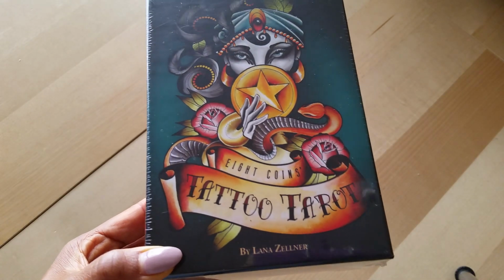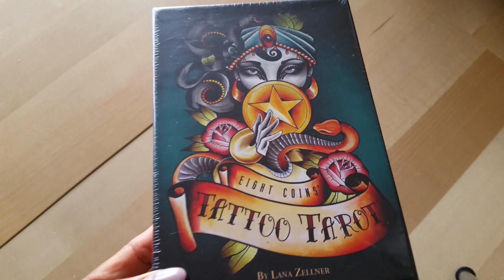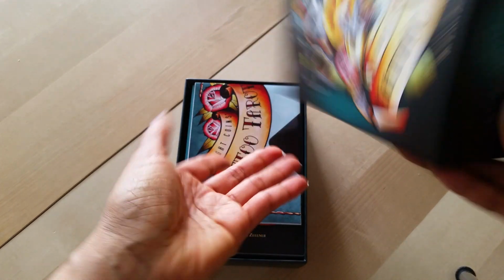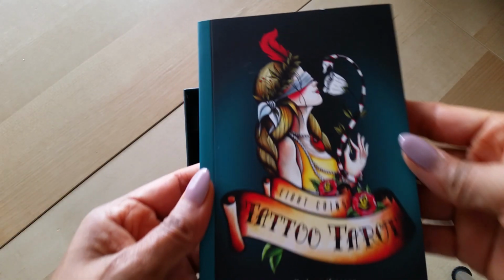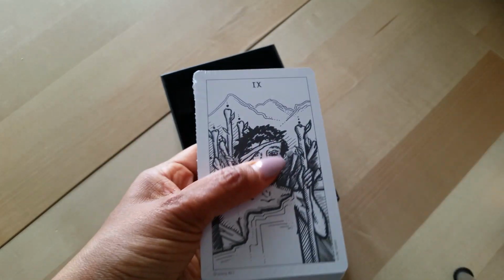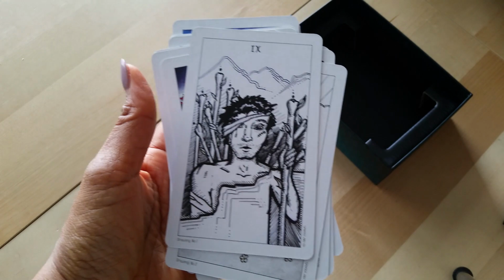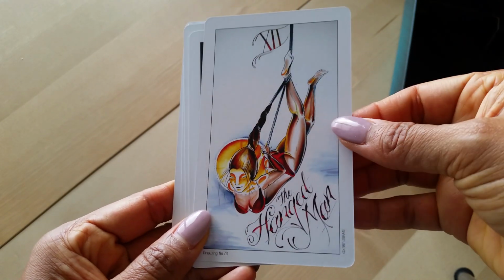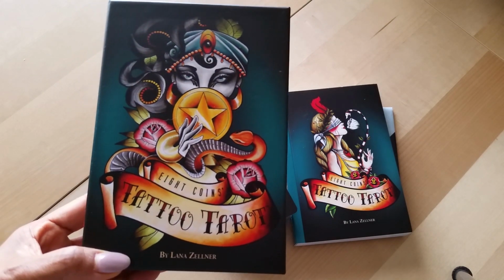Unboxing & Flip-Through: Eight Coins' Tattoo Tarot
Let's open my brand new tarot deck! I just got the Eight Coin's Tattoo Tarot deck and I'm excited to share it with you! Hope you enjoy!

INTUITIVE GEMS

My chart:
Sun - Virgo
Moon - Aries
Rising - Leo
Venus - Virgo